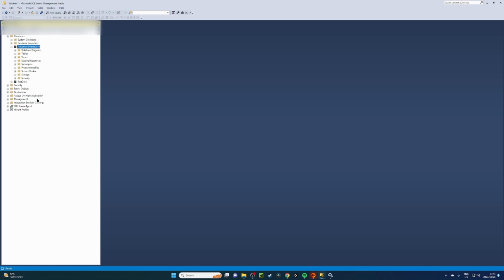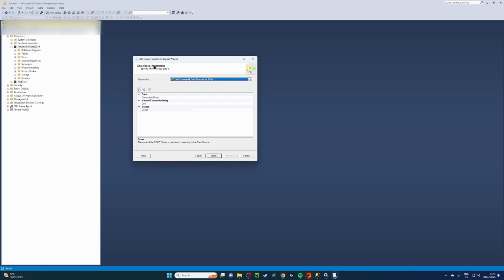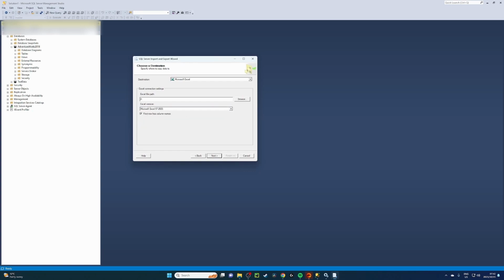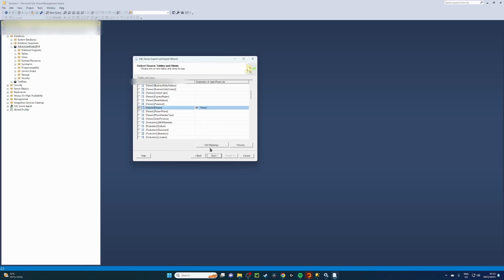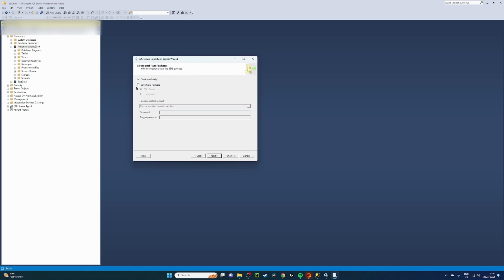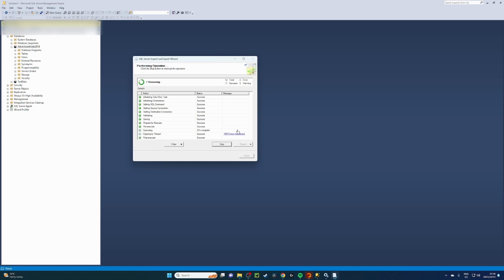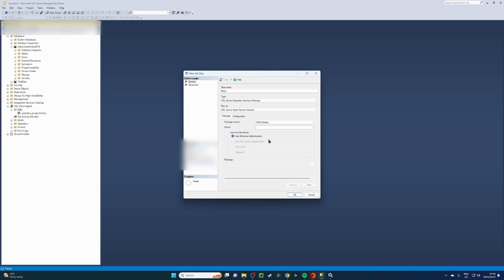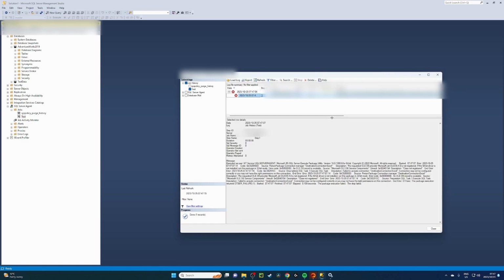SQL Server Export Data Wizard explained - Database development for beginners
In this video I explain how to use the database export data wizard to do the heavy lifting when exporting data to a file. And then saving it as an SSIS package to be re-used. The same wizard can be used to import data into a database. I also explain why you get a 64 bit run time error and how to fix it.